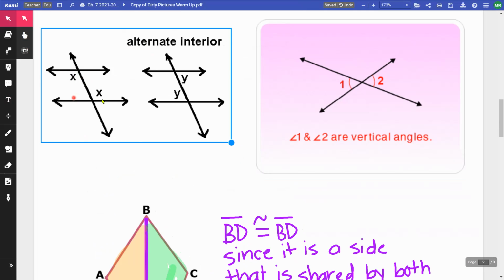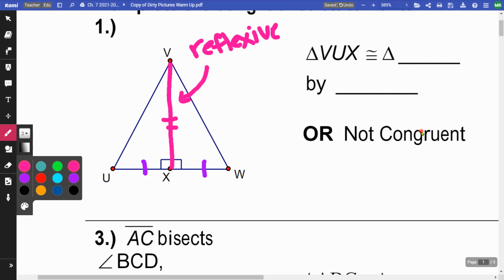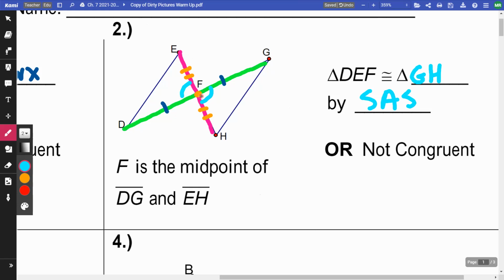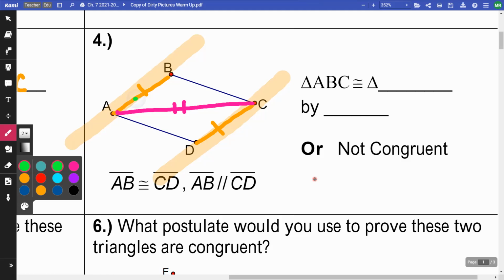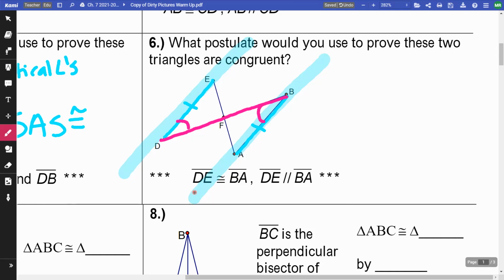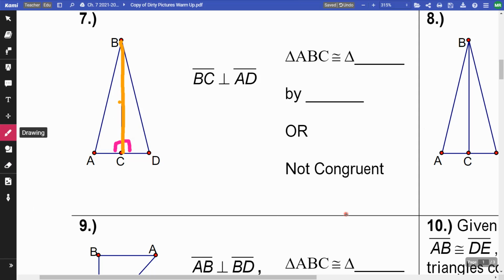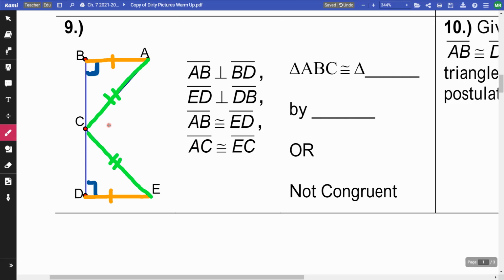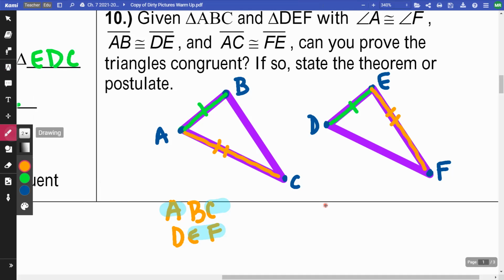Int1 Dirty Up Pictures Warm up